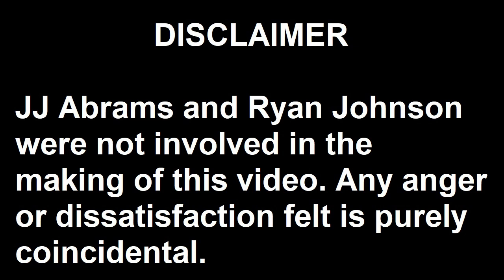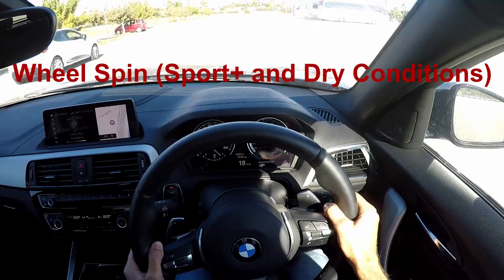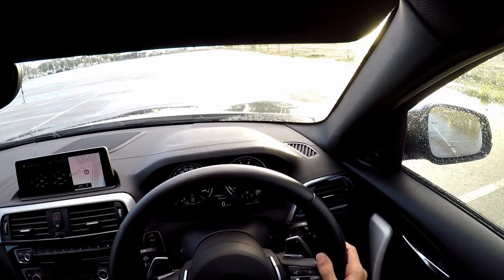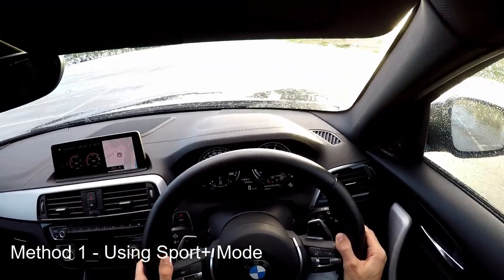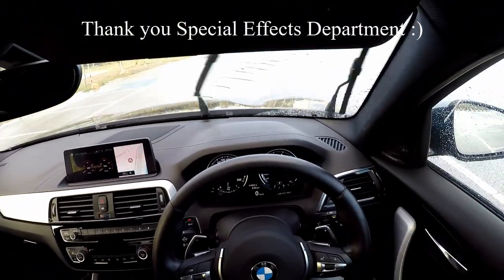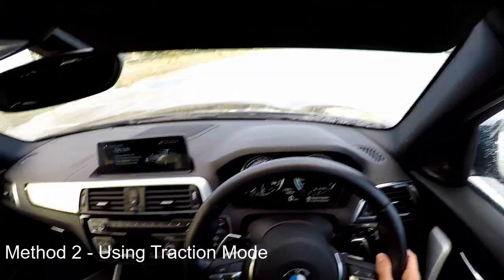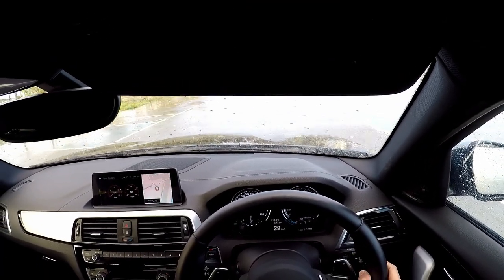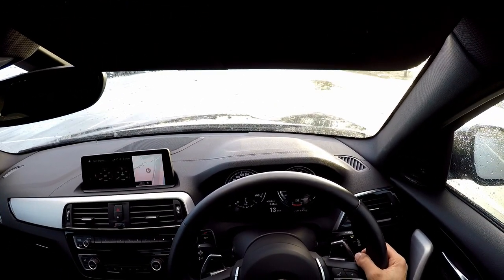How to Launch a BMW - TWO Methods to engage Launch Control (demonstrated on M140i in wet conditions)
There's two ways you can launch your BMW, one of them isn't Sport+ mode